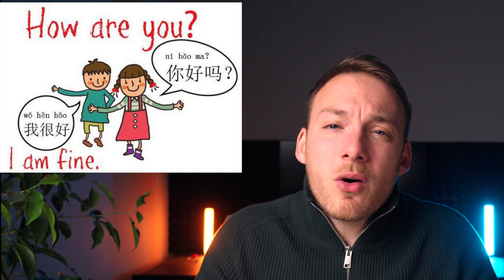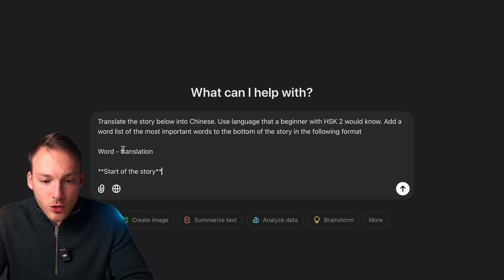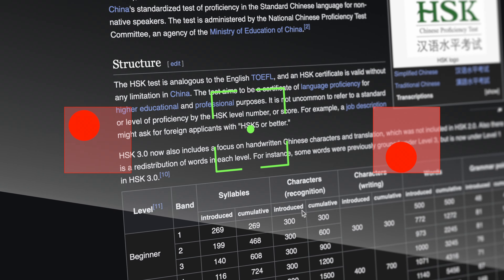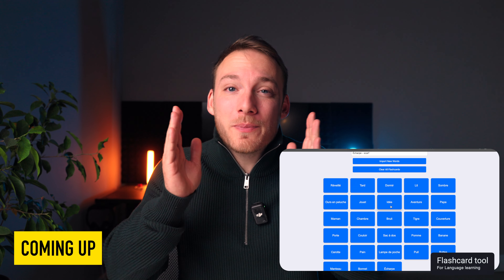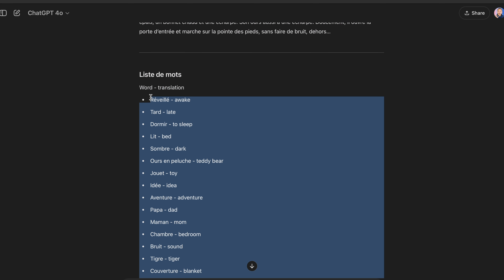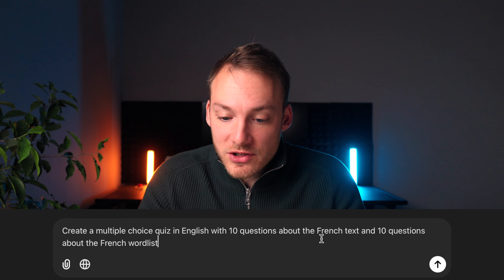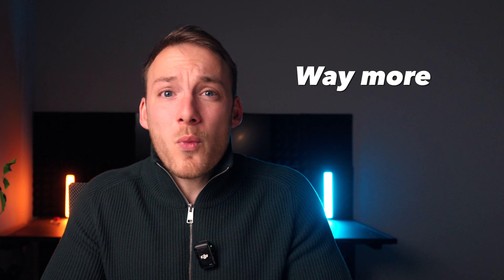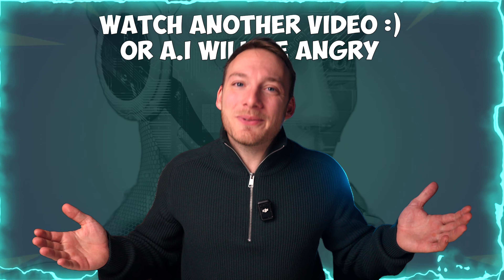Easiest Way to Learn a New Language ! (with ChatGPT)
Hi Friend,
Did you know that ChatGPT can help you with learning languages?
This was an eye opener for me, learning Chinese became so much easier.
If you don't have the time to try this right now, go

Oh by the way, the automation is not fully running yet, so I'll send it over manually to you:) but that could mean there's a slight delay. Thanks friend!

Gear List
Sony ZV E-1 ➡️
DJI Mic 2 ➡️
Tamron 28-75mm FE Lens➡️

AI tools mentioned or used in production of the video
ChatGPT

⏰ Timecodes ⏰
0:39 Articles & wordlist to learn language
2:51 Free flashcard tool
3:15 Create quiz on demand
4:08 Timesaver
4:22 Outro

Here are the ways to work with me:
⚡️Editing proposals ➡︎ pregeer at hotmail dot com

In-Depth Channel Analytics and Ideas
Get a 30-Day trial of vidIQ's Boost plan for just $1

I hope that I can be your guide in the crazy and cool world of AI:)